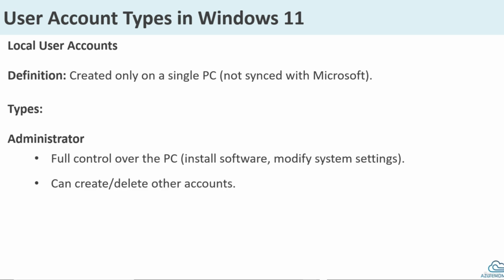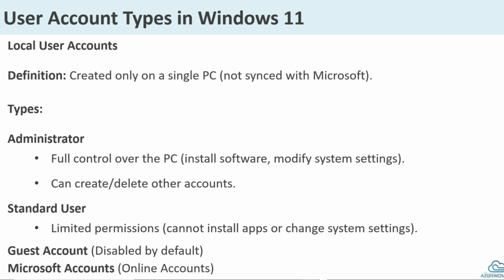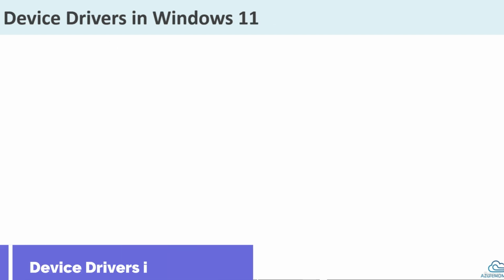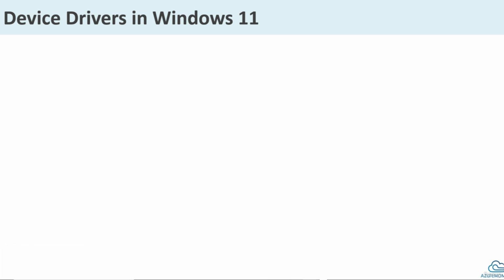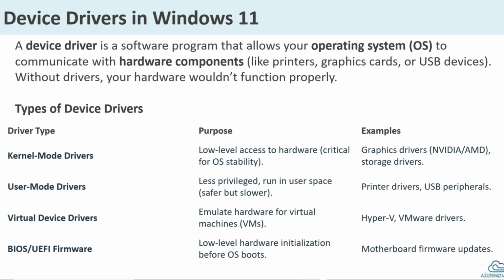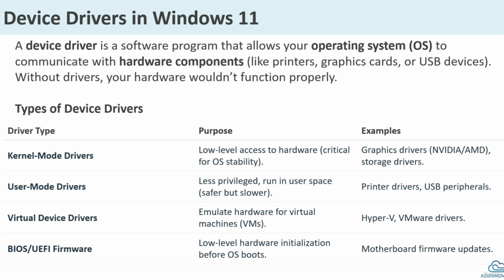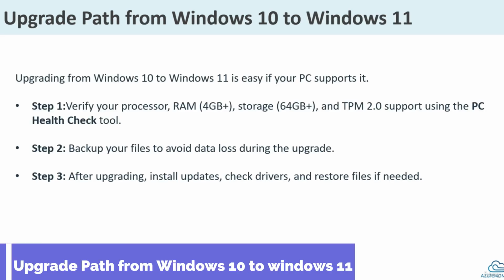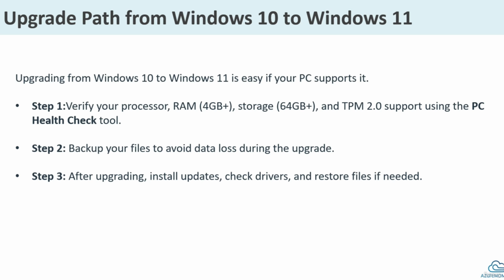36 Installing Windows Part 3